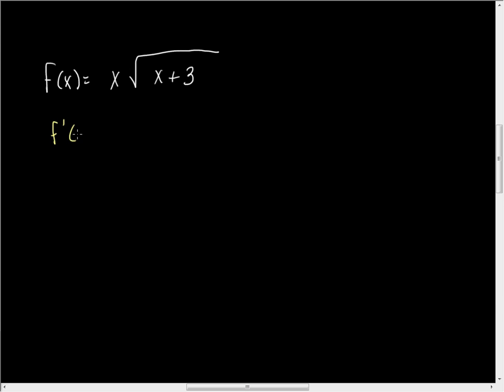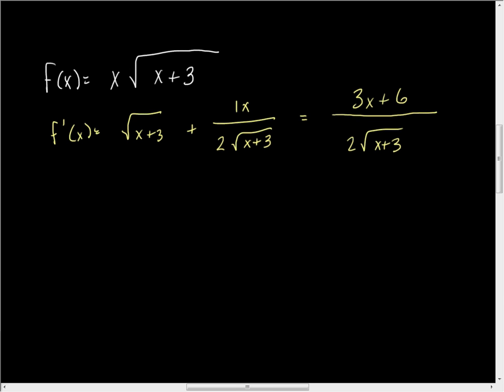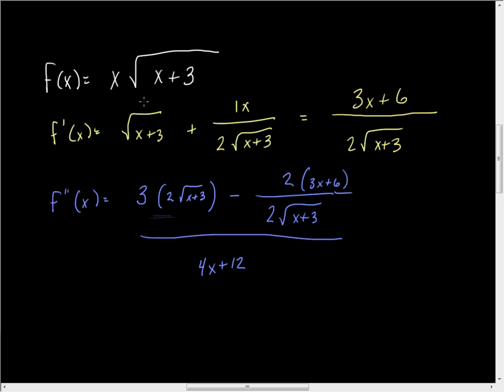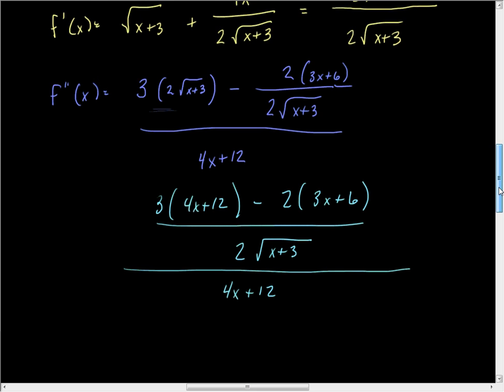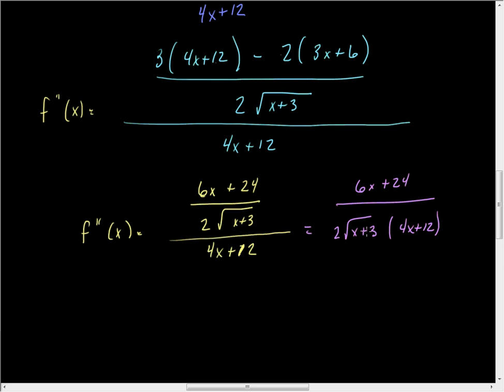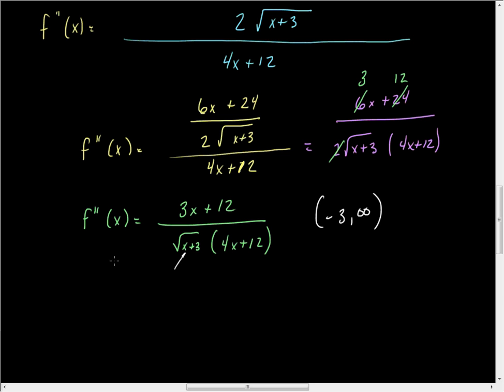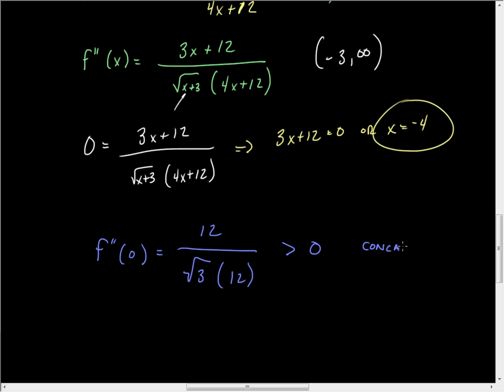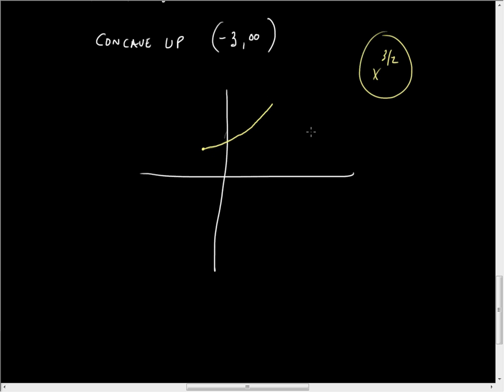Point of Inflection and Concavity Example 2.wmv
Another example that looks at points of inflection and concavity